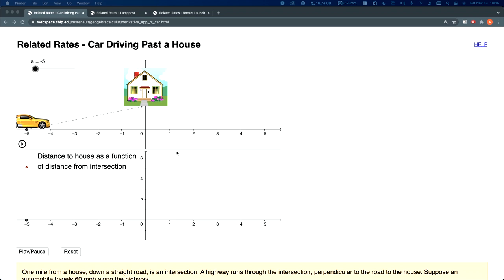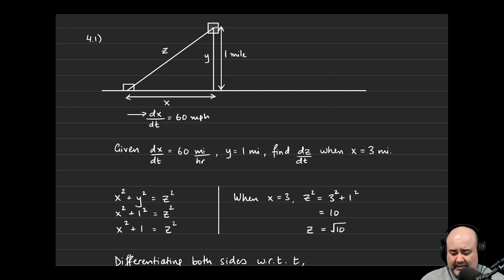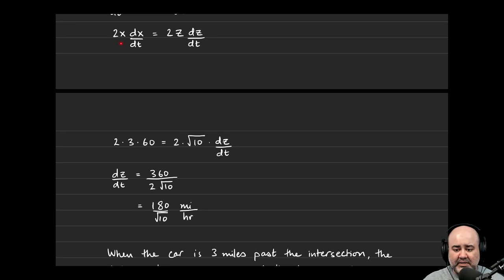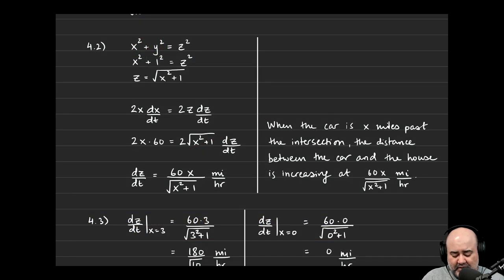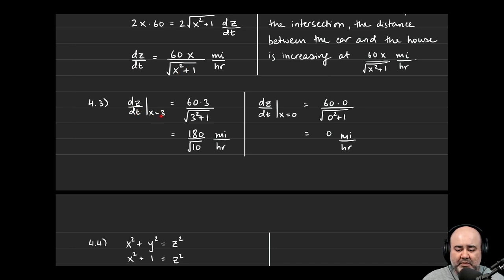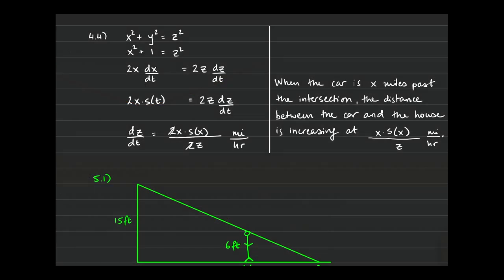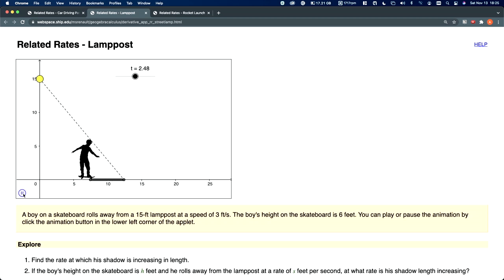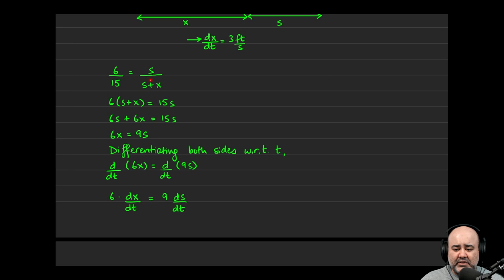Related Rates Part 2